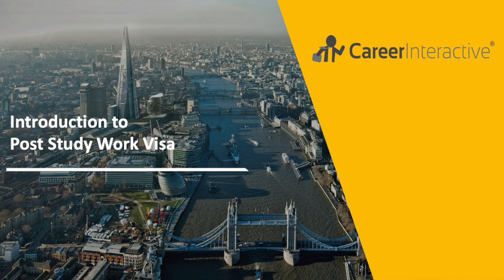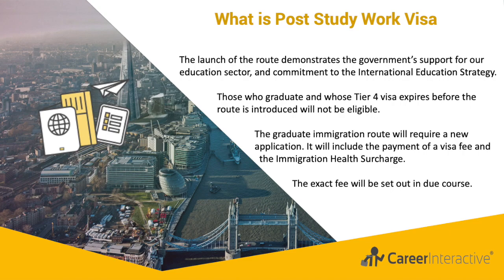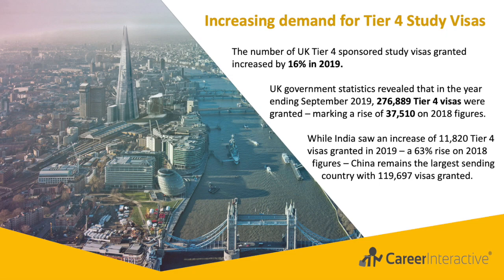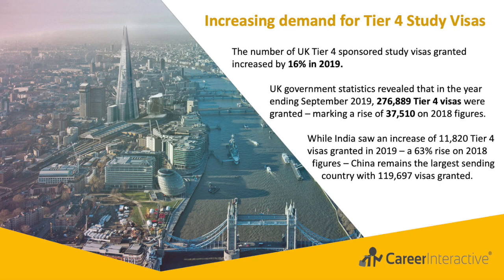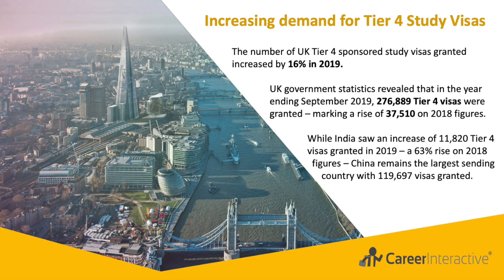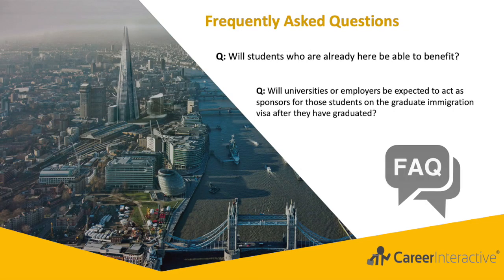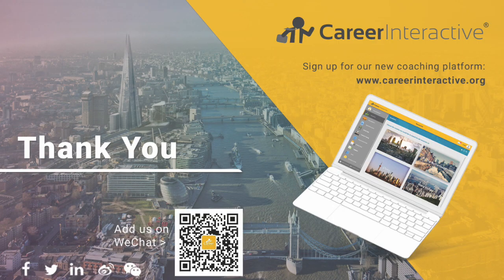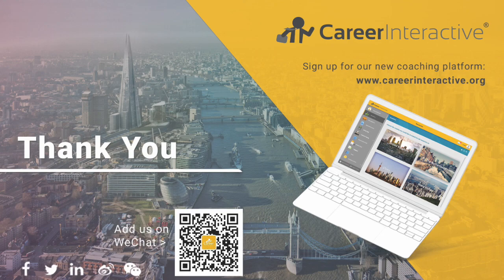Introduction to Post Study Work Visa